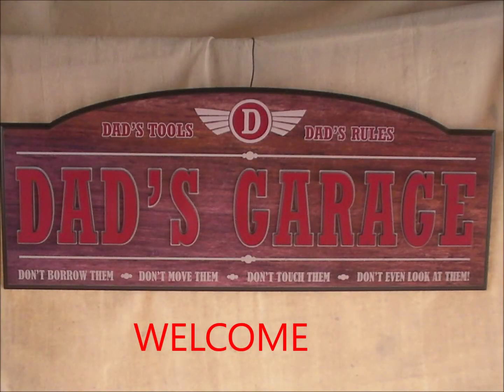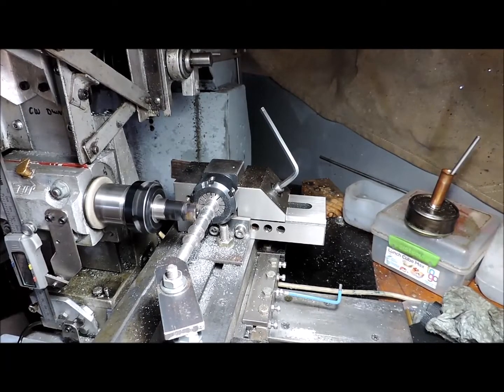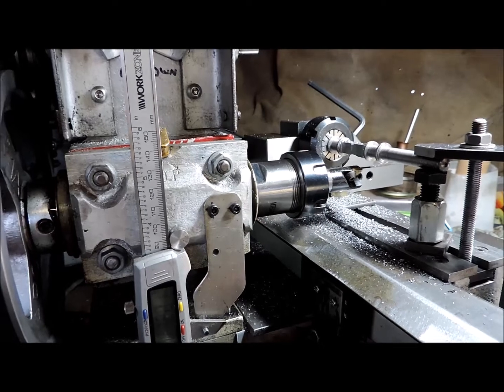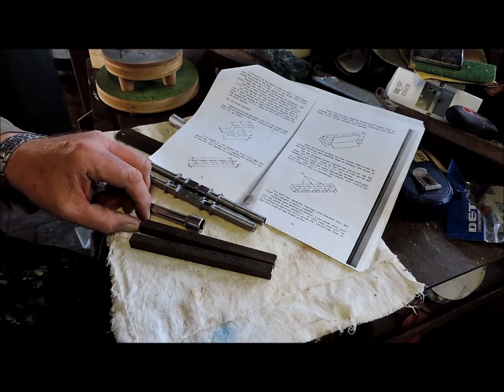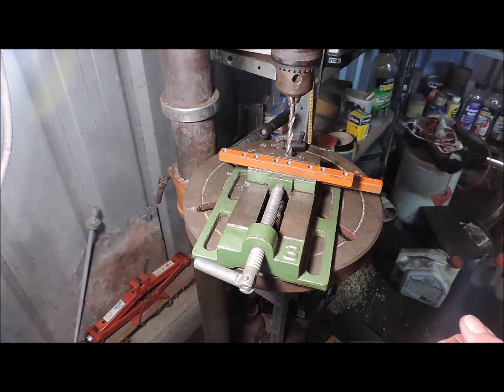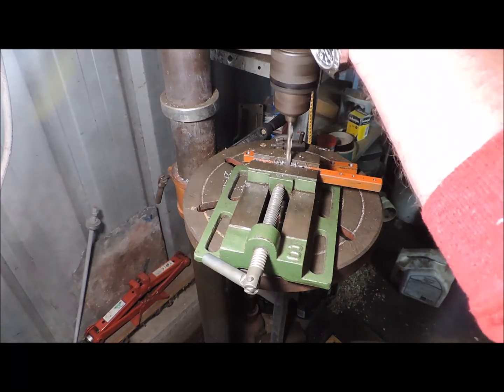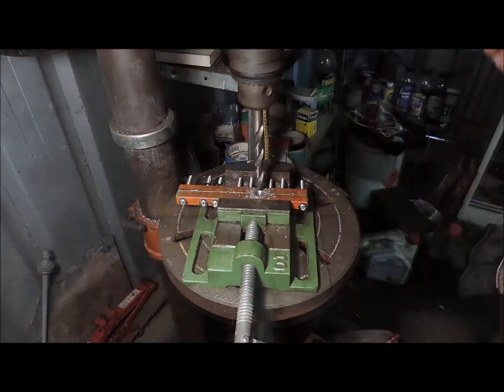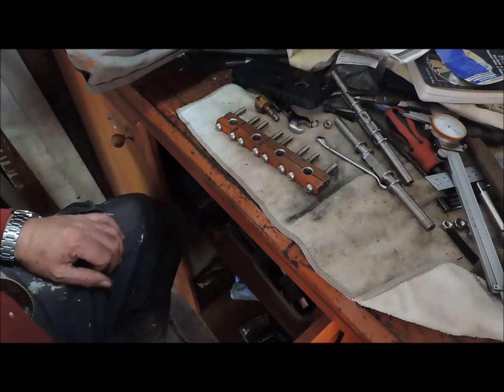Making the Gingery 4 Jaw chuck part 3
The 4 jaw chuck build continues, the jaw screws are finished for the moment